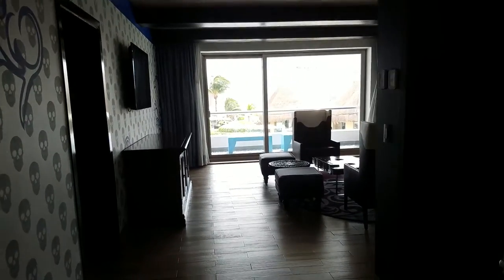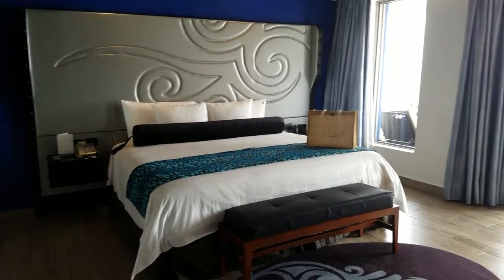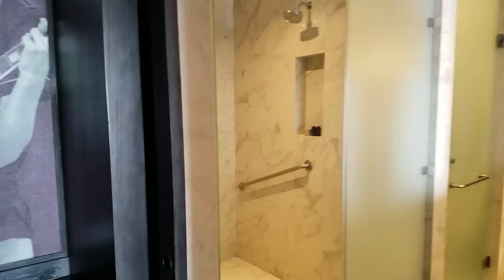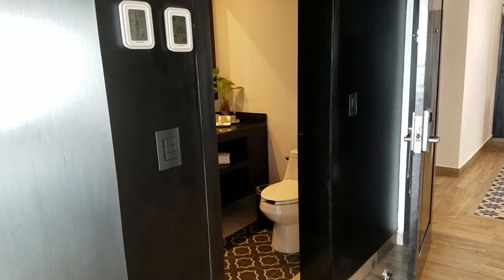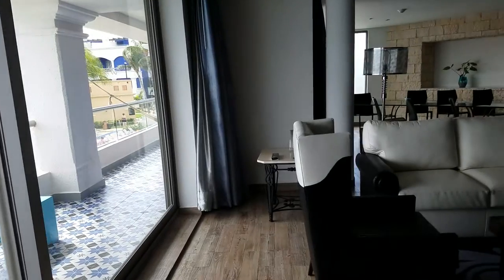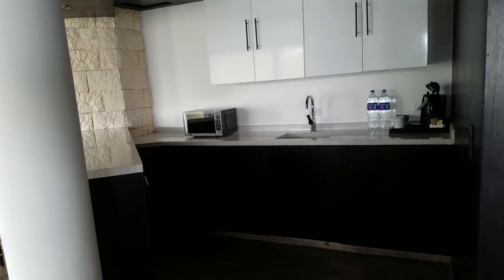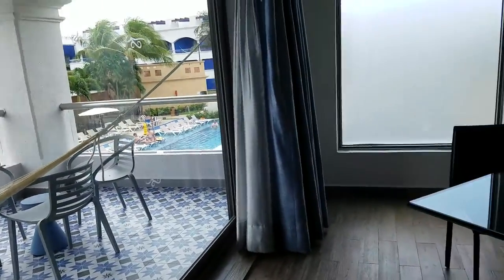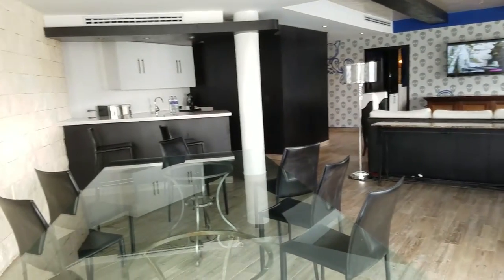Hard Rock Riviera Maya 1 bedroom Presidential Suite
This is an example of a 1 bedroom ocean front presidential suite at Hard Rock Riviera Maya, can easily be a 2 bedroom if needed. These rooms are located all over Heaven (adults) and Hacienda (families) they offer so much luxurious space, all ocean front with incredible service to go along with them!